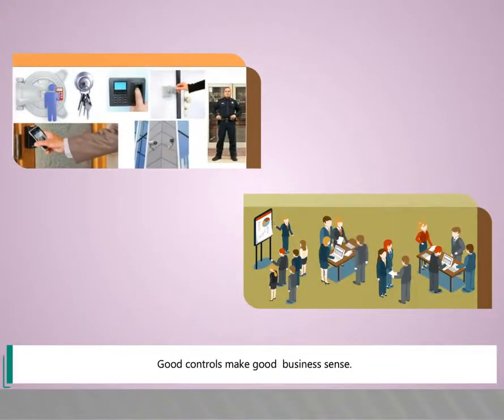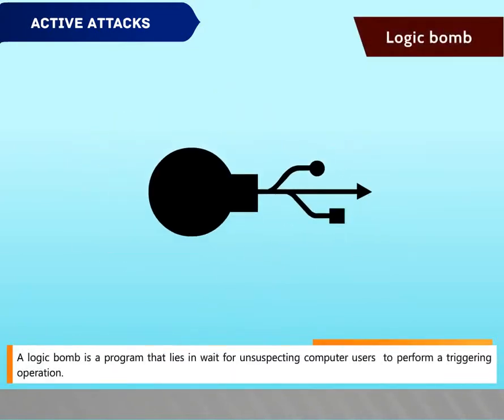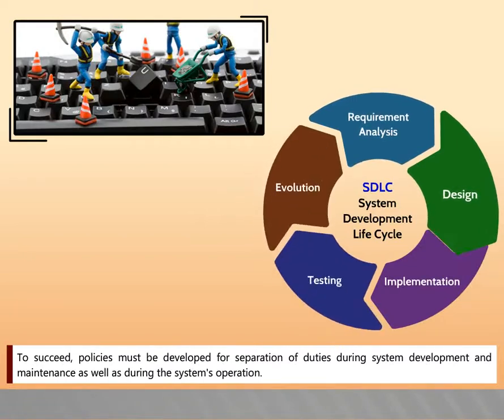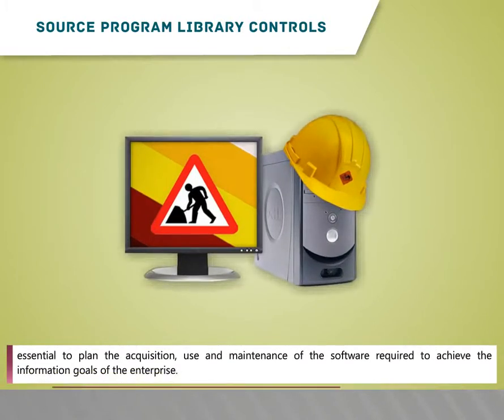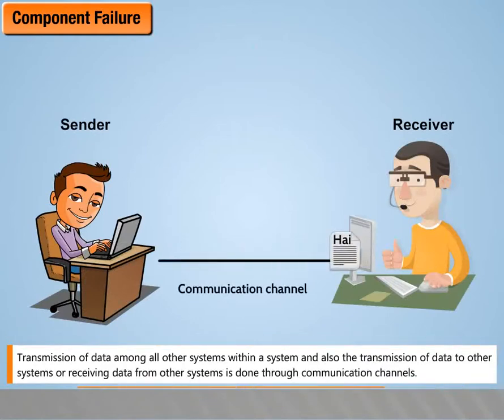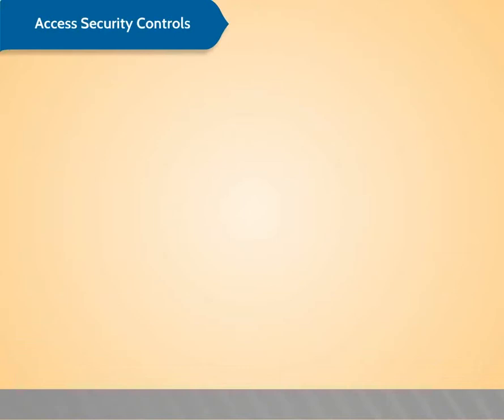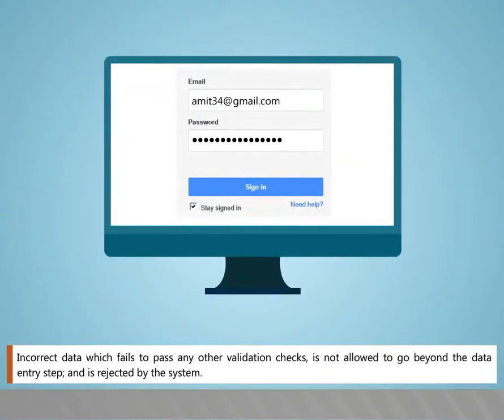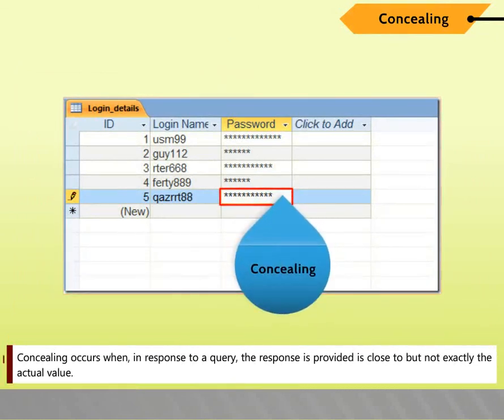MFIS 7 Information Systems Control Techniques